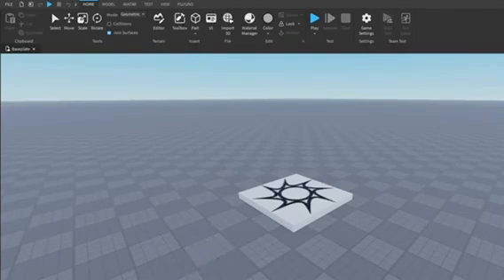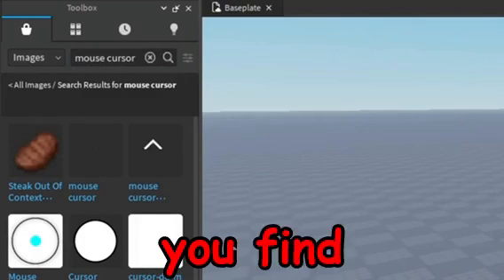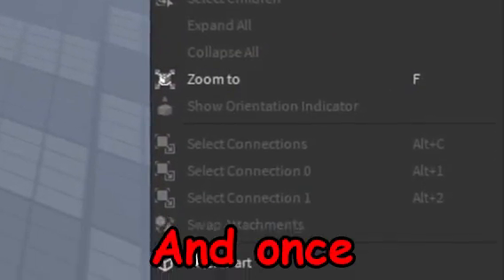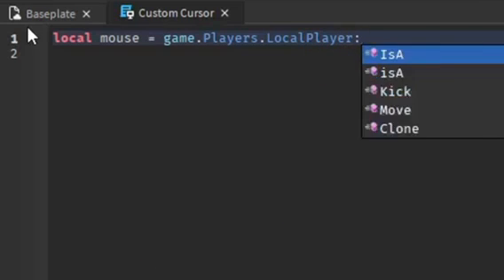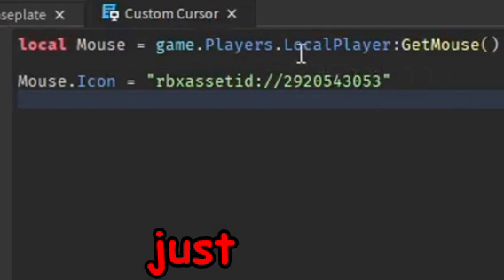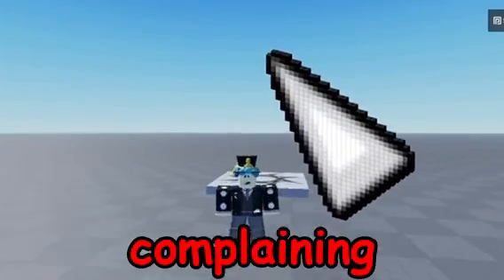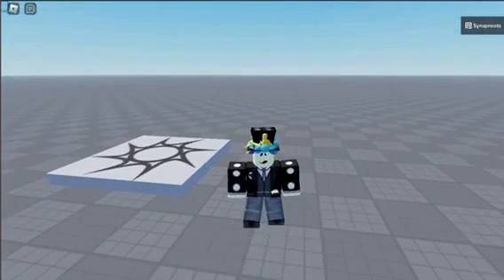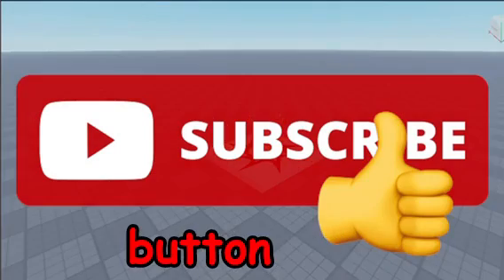How to Make Custom Cursor on Roblox Studio! (2025)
In this video I show you how to make a custom cursor in roblox studio for your Roblox games, so when any players are in your game on pc they will have a different cursor to the one you choose than the default in-game Roblox cursor which makes your game stand out more! You can also just upload your own custom cursor image to roblox and take the id from that decal page to use your own!
⭐Stuff I Use:
Connect w/ Me!:
The Other Channels!:
how to make custom cursor in roblox studio, roblox studio tutorial, roblox studio, how to create custom cursor in roblox studio, how to change cursor in roblox studio